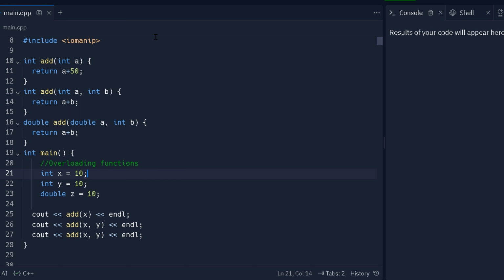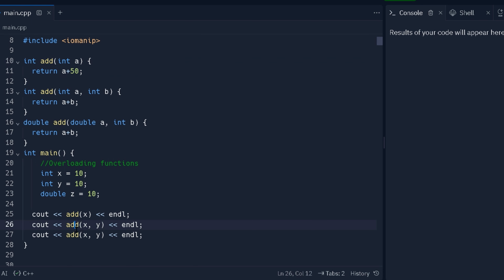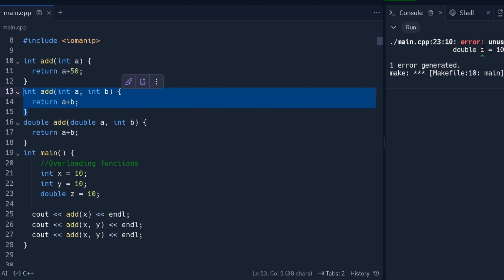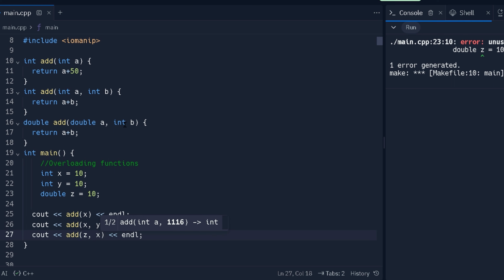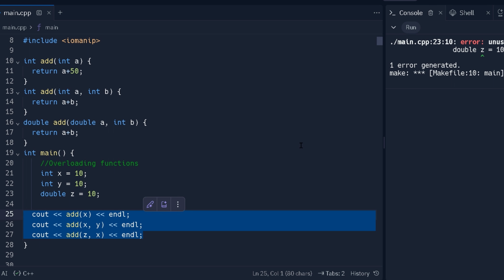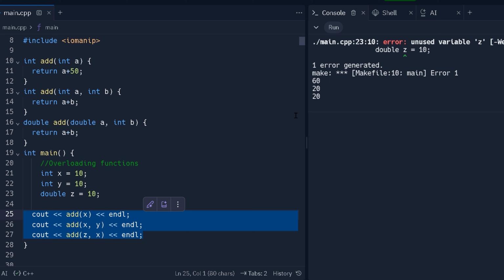OVERLOADing functions in C++